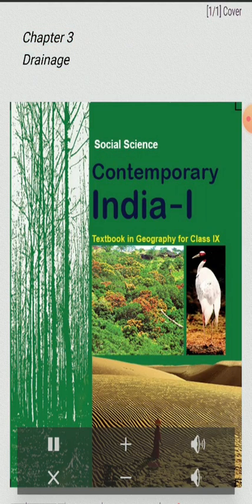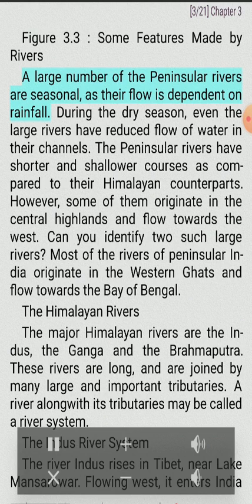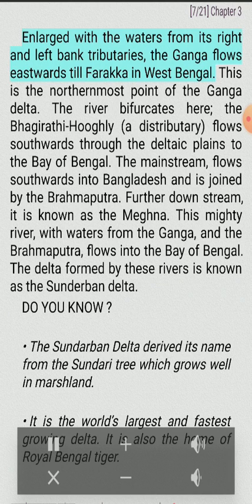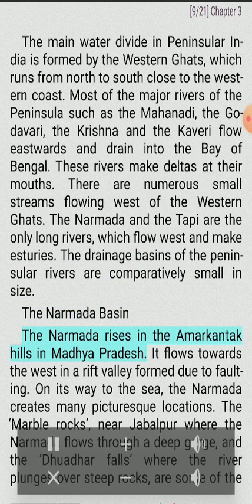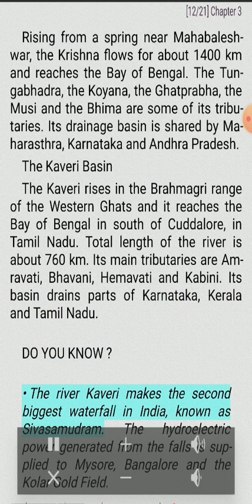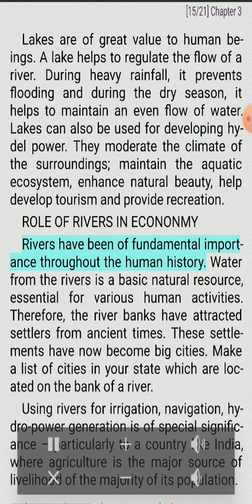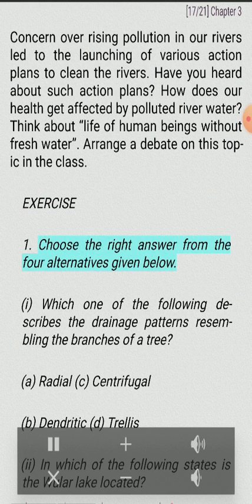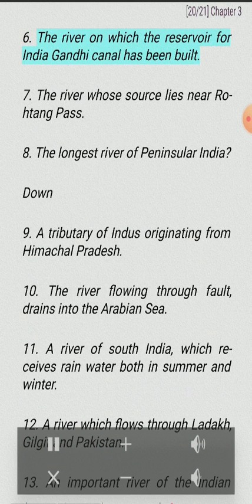Chapter 3 Drainage Social Science Class 9 NCERT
This is the audio book version of the ‘Contemporary India I’ Class 9 NCERT book.